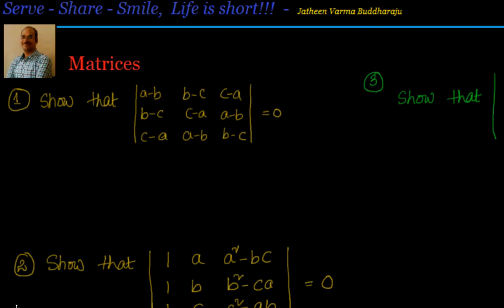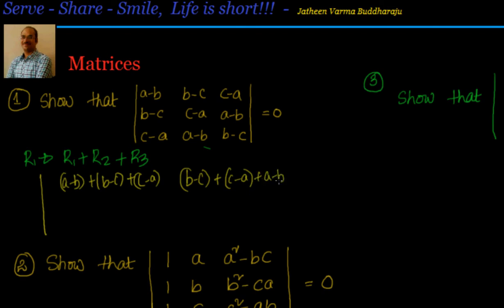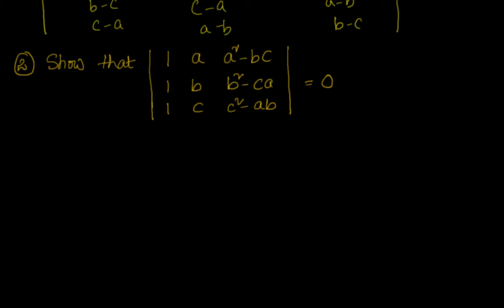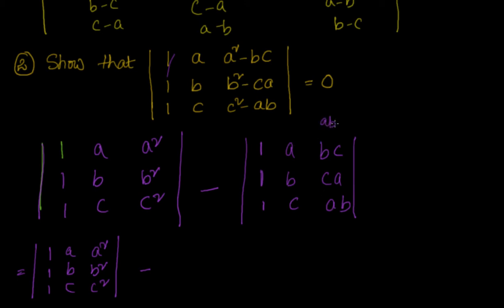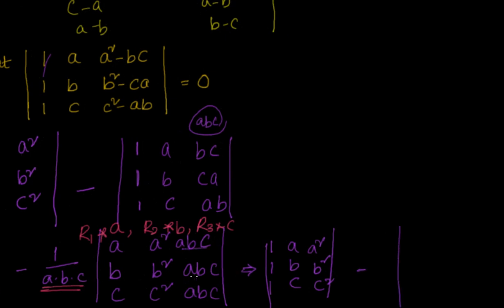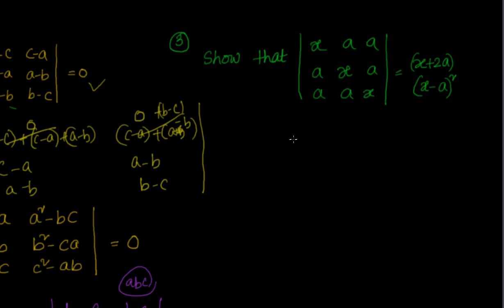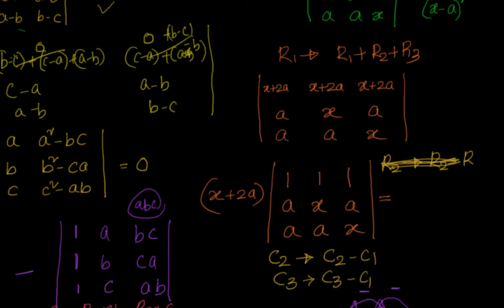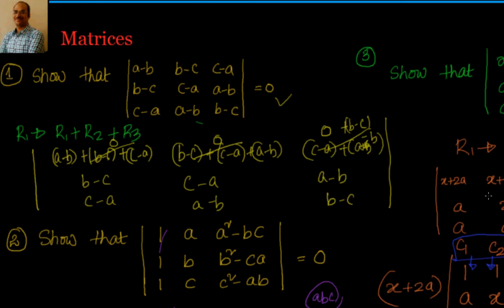Matrices - Determinants - Example10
Matrices -  Determinants - Example 10